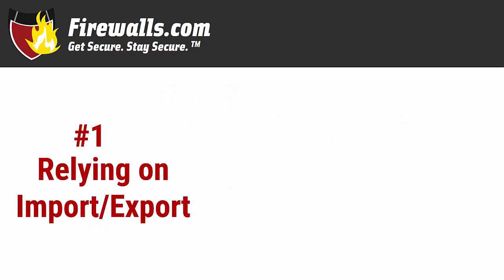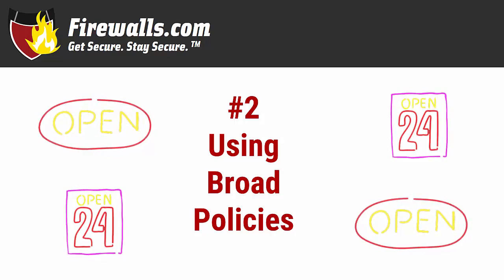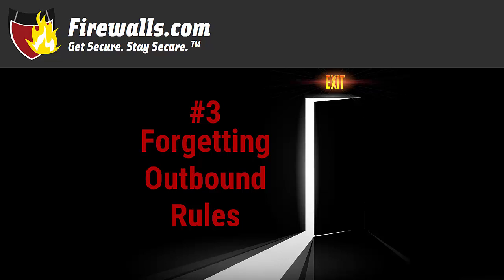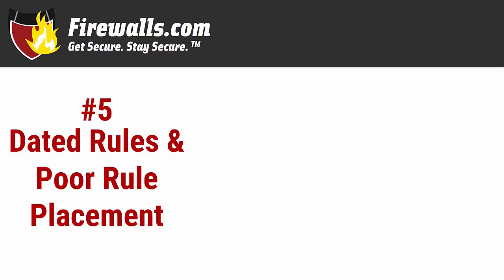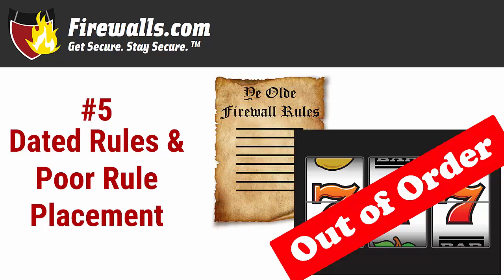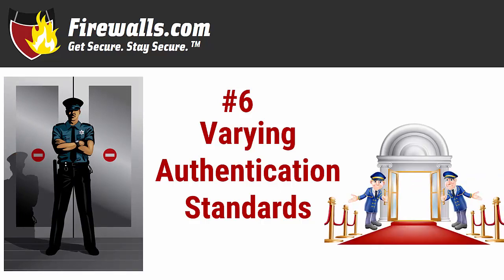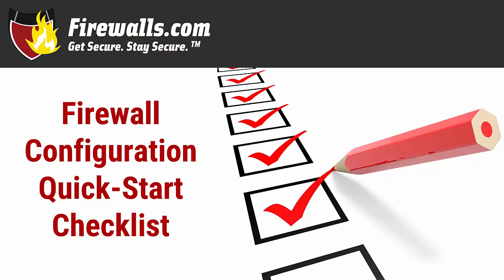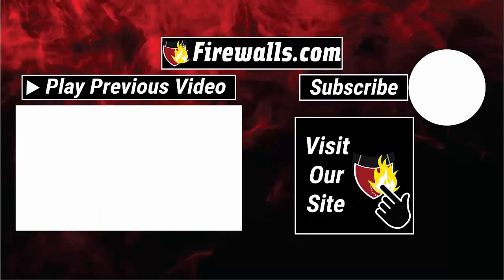The 7 Most Common Firewall Configuration Mistakes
Your luck will run out if you commit one of these 7 common firewall configuration errors! According to security researchers at Gartner, 99% of firewall breaches can be attributed to a misconfigured appliance. Make sure you don't end up a statistic in 2019 by following along with the Firewalls.com Configuration QuickStart Checklist!

- The Firewall Configuration QuickStart Checklist comes with in-depth lists of the features, settings, & options you need to cover in order to lock down your next-generation firewall appliance. Say "No" to the configuration wizard and bolster security with our Firewall Configuration QuickStart Checklist!